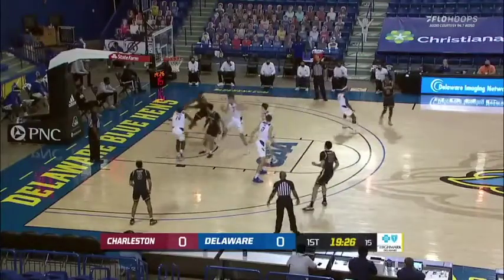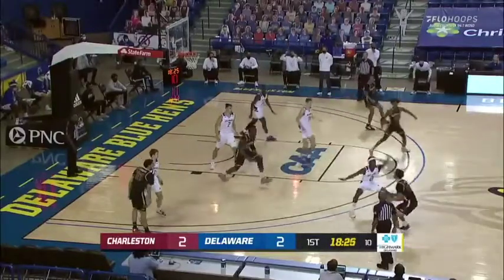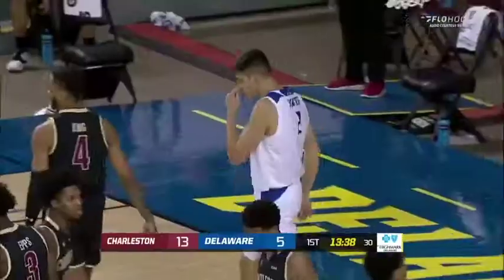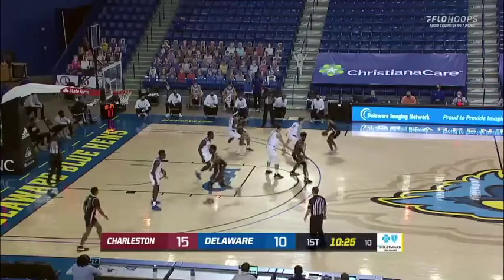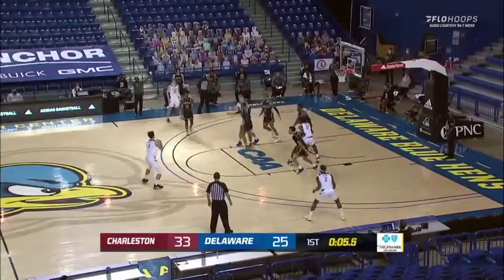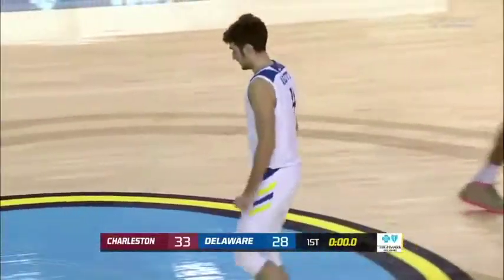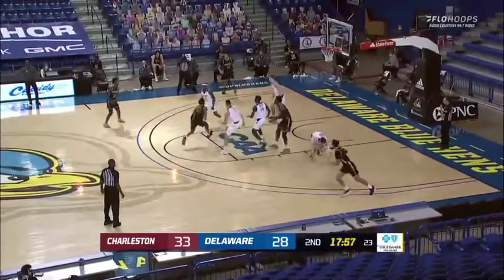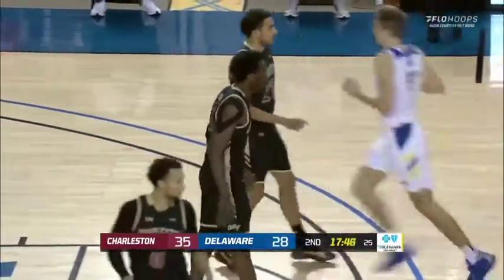Men's CAAHoops Highlights: Charleston 66 Delaware 59 (1/3/21)